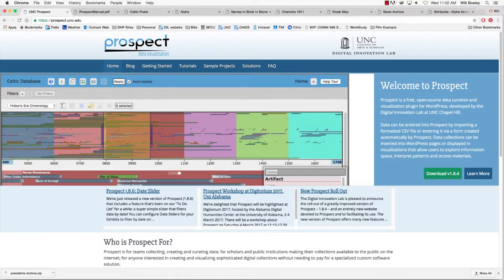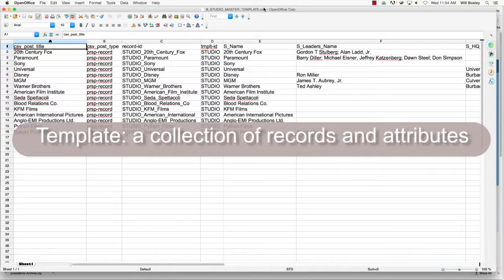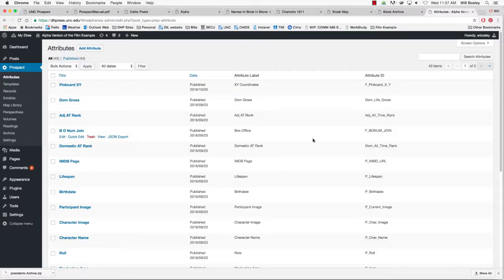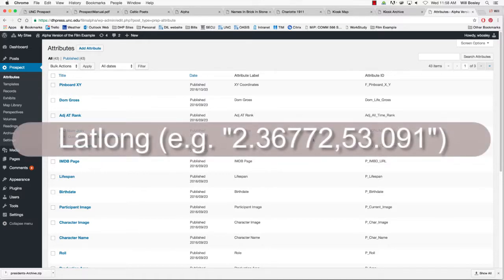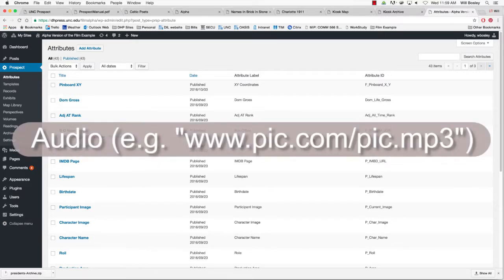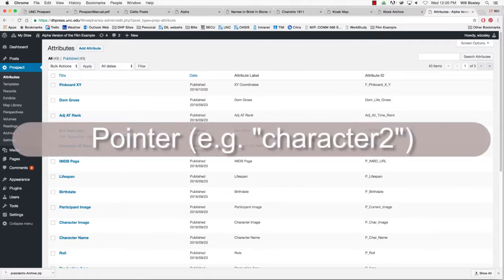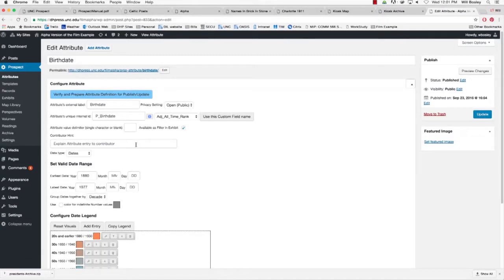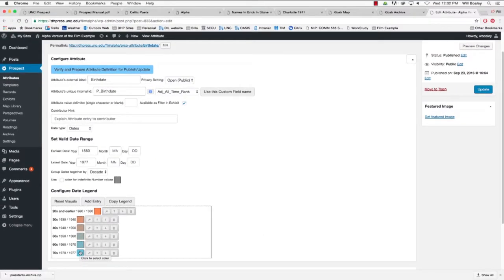Prospect Tutorial 1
digitalinnovation.unc.edu

This is a tutorial for Prospect, a data curation and visualization plug-in for WordPress websites produced by the Digital Innovation Lab at the University of North Carolina at Chapel Hill.